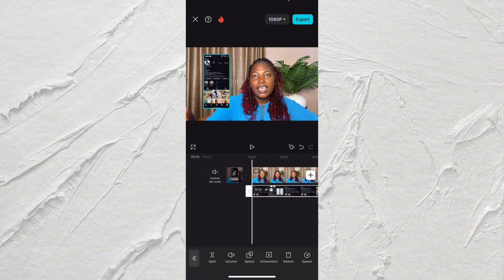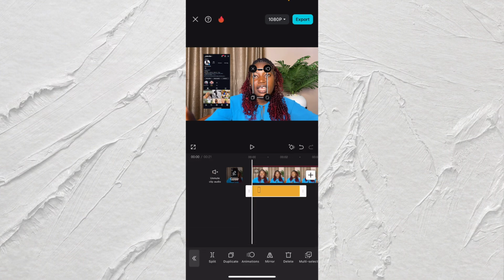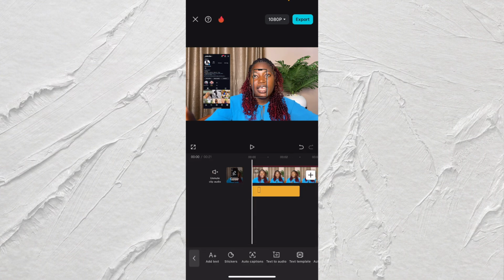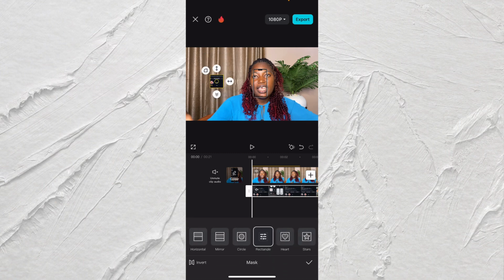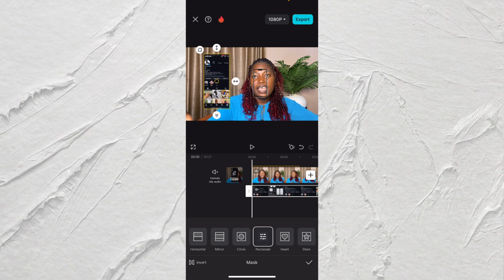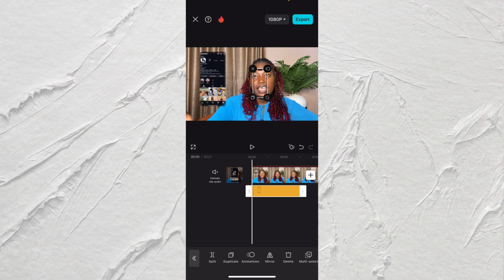How to show your phone screen in a YouTube video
How to show your phone screen in your YouTube videos! This video has been highly requested tutorials. You all want to know how to show your YouTube videos what you are doing on your phone screen - here is how to do it! And its so much easier than you'd think!

📱 Learn How To Display Your Phone Screen in YouTube Videos

Want to demonstrate apps or tutorials directly from your phone? In this video, I’ll guide you step-by-step on how to show your phone screen in your YouTube videos effortlessly. Whether you’re teaching, illustrating, or showcasing content, this technique is essential for clear and engaging video demonstrations.